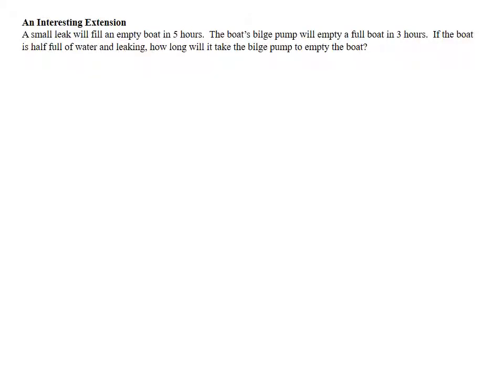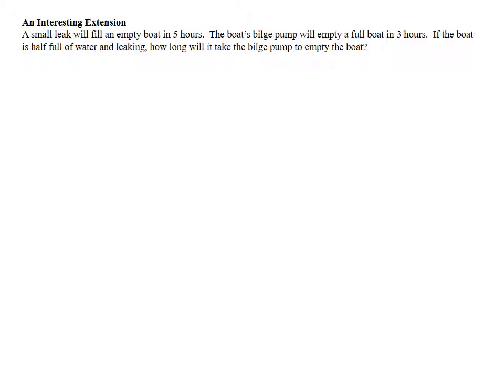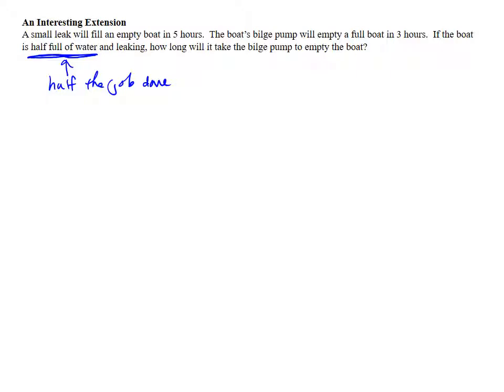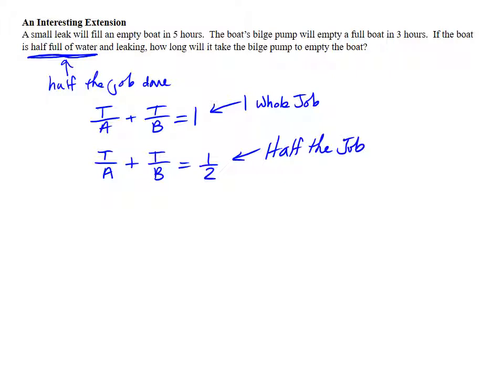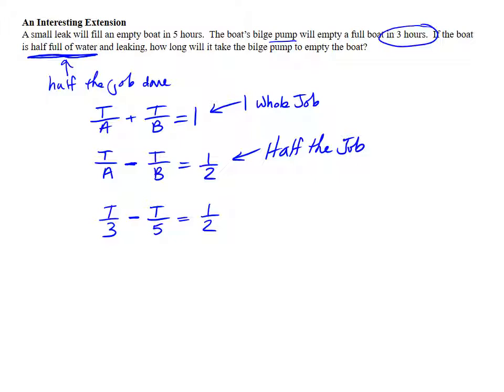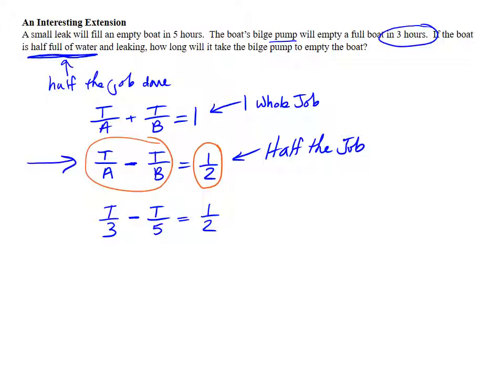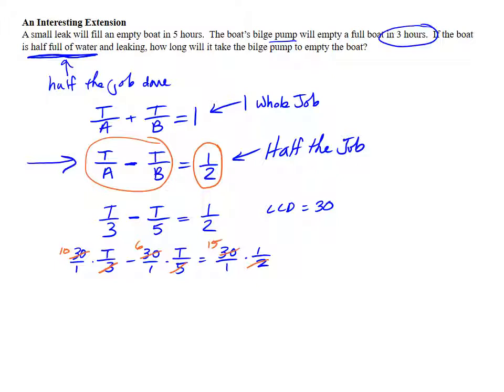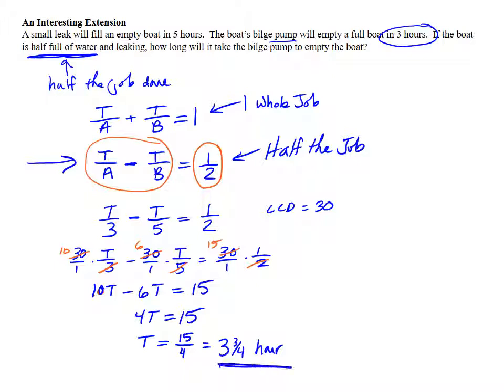Module 6 Rational Applications Work p2